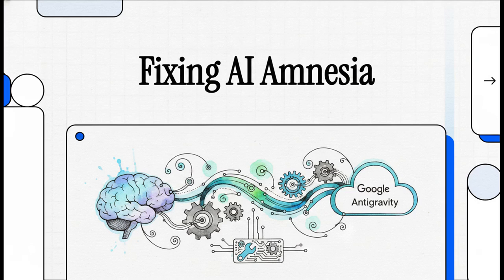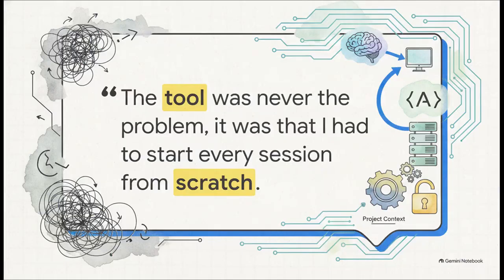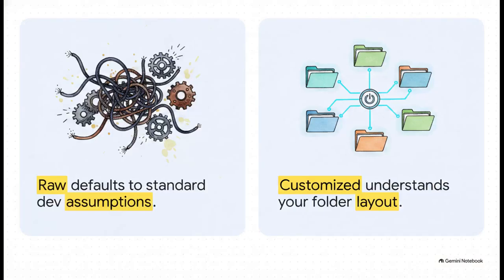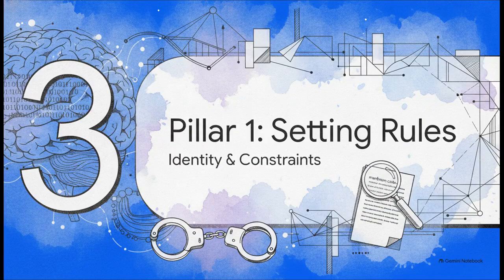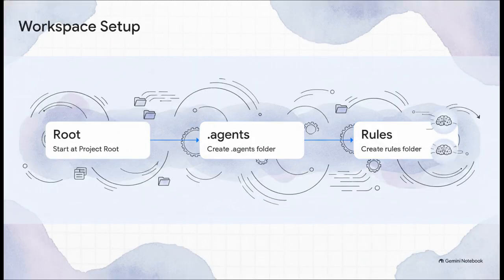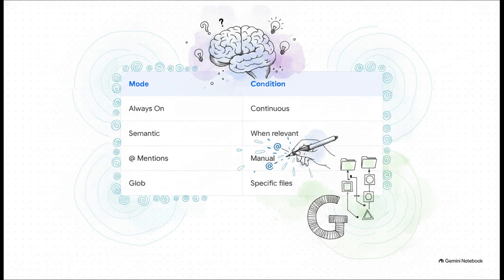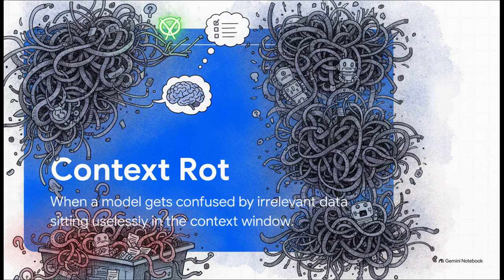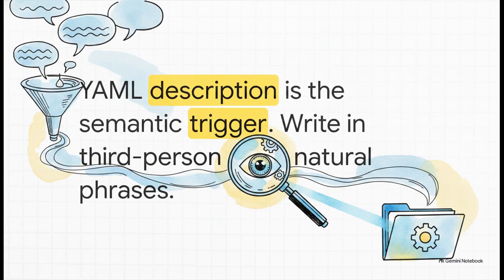How I Stopped Google Antigravity From Forgetting Everything Between Sessions! 🛑🧠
Are you tired of starting every Google Antigravity session from scratch? 🧠❌

When you open Antigravity "raw", the AI has no idea what your project actually is [1, 2]. It defaults to standard codebase assumptions that might not apply to your folders or design conventions, forcing you to re-explain your setup over and over again.

In this video, we dive into Google’s official documentation to unlock the Customizations panel and its six surfaces (MCP, Skills, Rules, Plugins, Hooks, and Sidecars). We will show you how implementing just TWO of these surfaces—Rules and Skills—can cure your AI's forgetfulness and save you hours of setup friction.

What you’ll learn:
👉 Rules for Persistent Context: How to write plain markdown files (like a global GEMINI.md or workspace-specific .agents/rules/) that inject automatic constraints and workspace boundaries into every session. Learn how to use Always On, semantic relevance, manual @ mentions, and glob pattern triggers.
👉 Skills for Recurring Tasks: How to use the "progressive disclosure" pattern to store step-by-step instructions in `.agents/skills/skill-name/SKILL.md` without triggering latency or "context rot".
👉 Setting up YAML Frontmatter: Why writing your skill's trigger description in the third person is the secret to perfect semantic execution.

It takes under an hour to set up, but it will change how you use Google Antigravity forever.